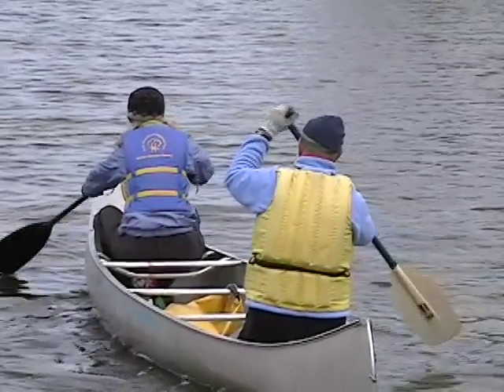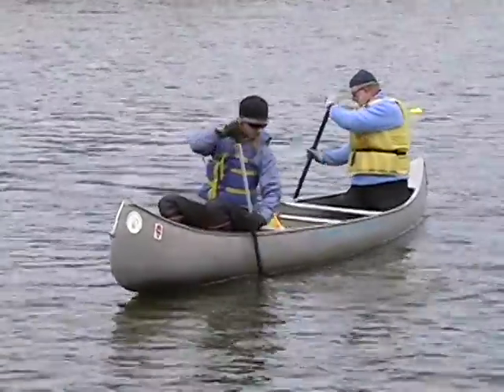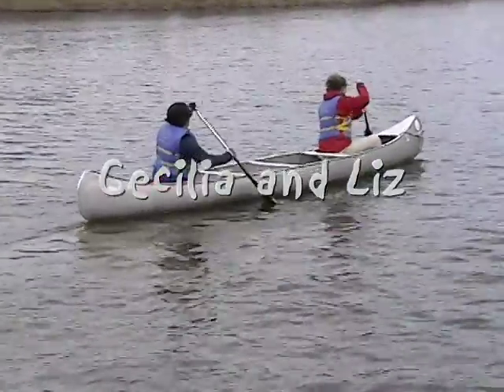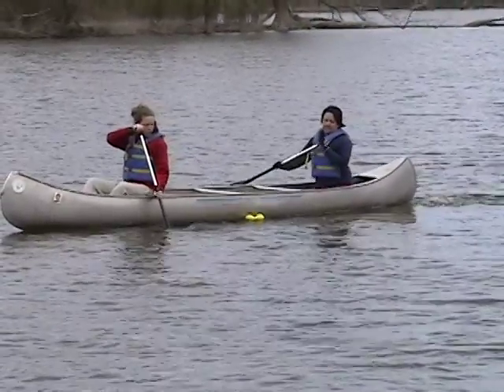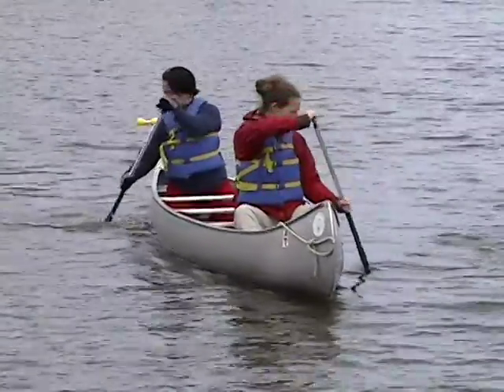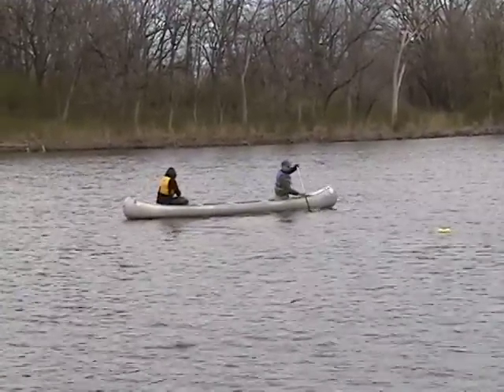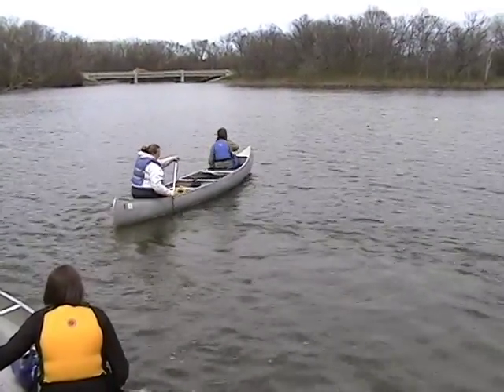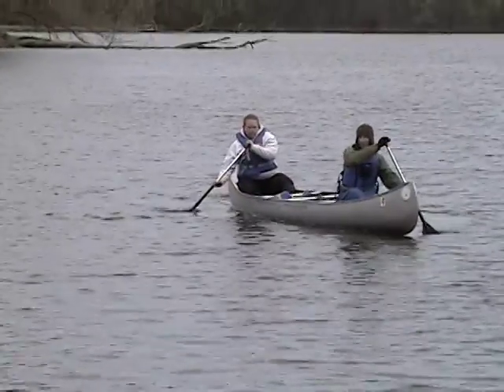Heller IDW feedback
Feedback to Canoe Instructor Candidates on their paddling skills